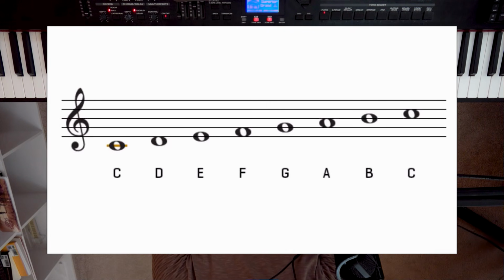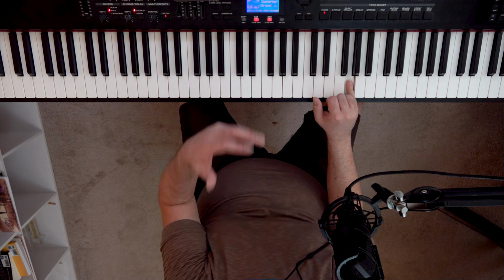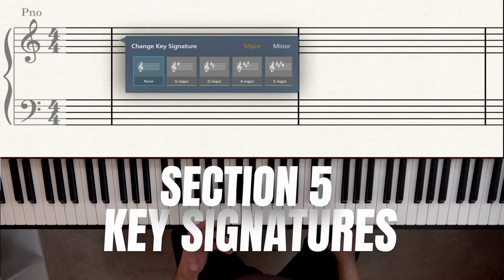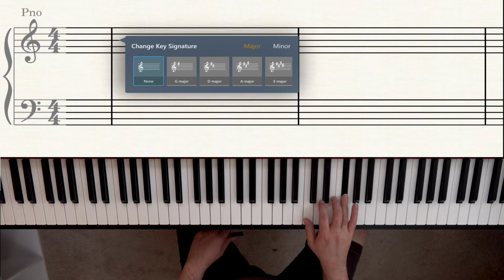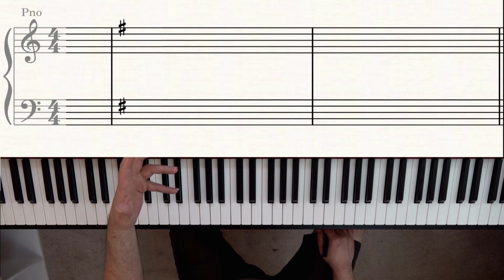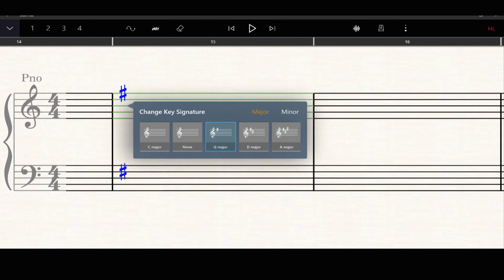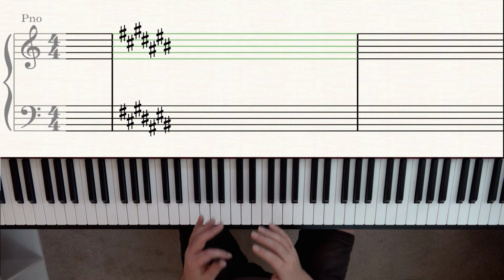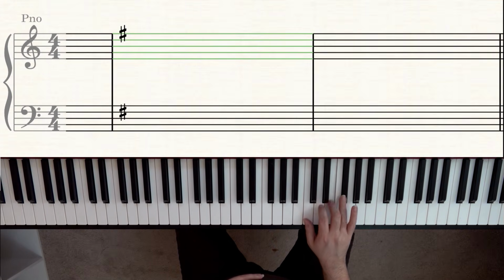How to Learn Music Theory in 25 Minutes (COMPLETE)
In today's lesson, I am going to give you a beginner's guide to music theory.  This is a complete lesson meaning it has everything you need to know about music theory as a beginner.  You will learn about what notes are, how they relate to each other and build on that with scales, key signatures, chords, and progressions.  You can consider this the entry level Music Theory 101 course.